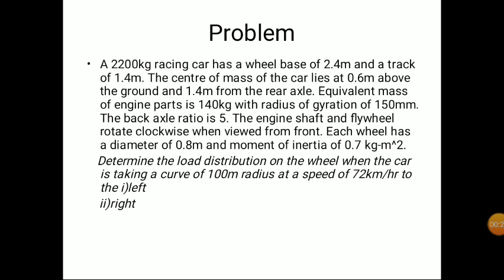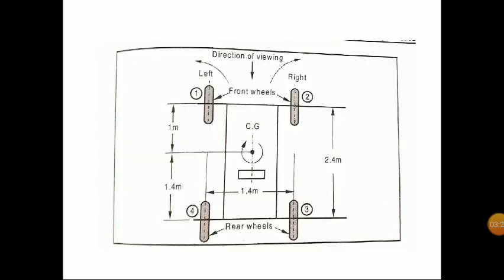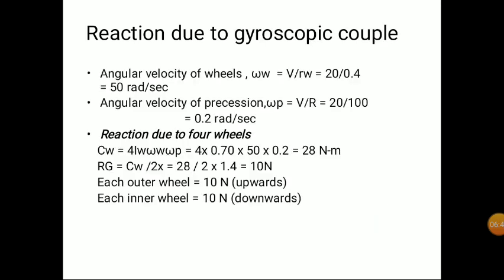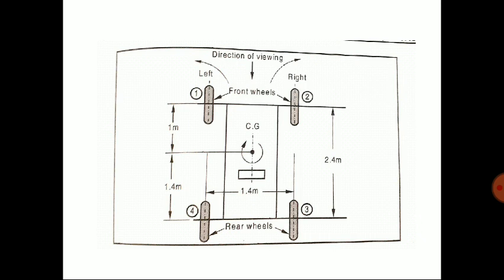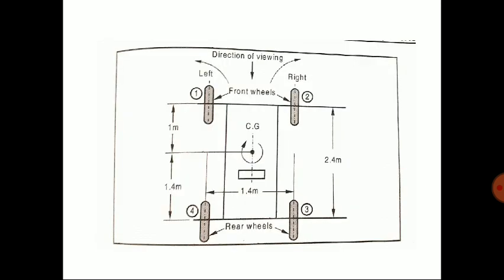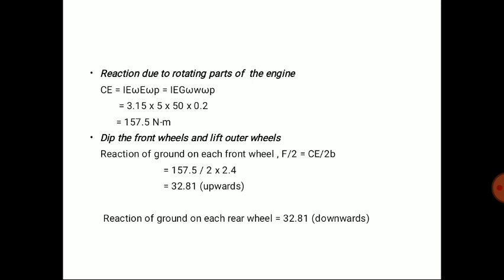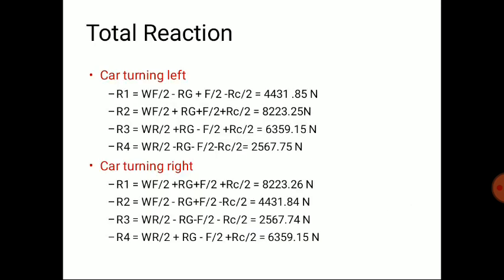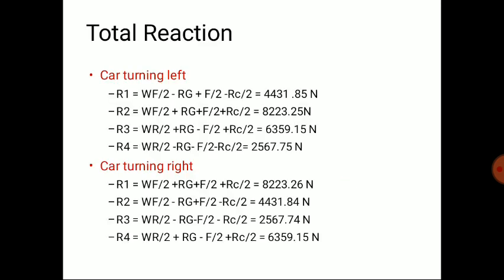Gyroscopic effect on four wheeler Problem